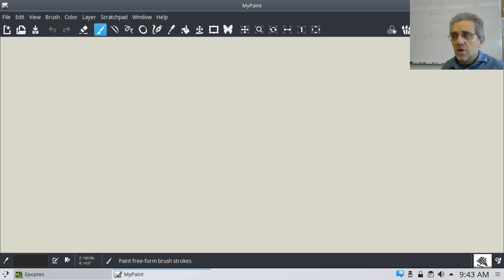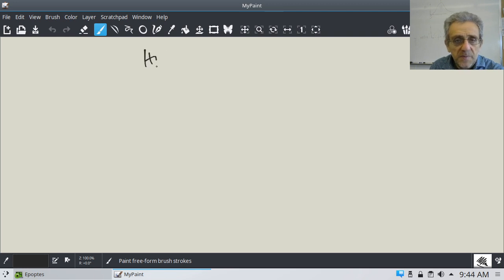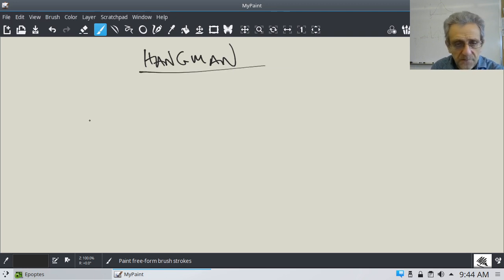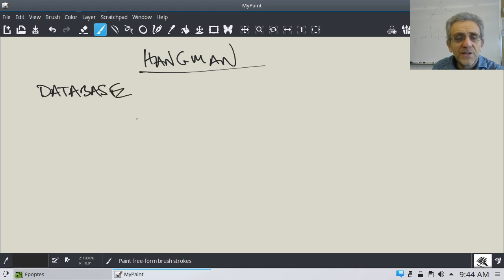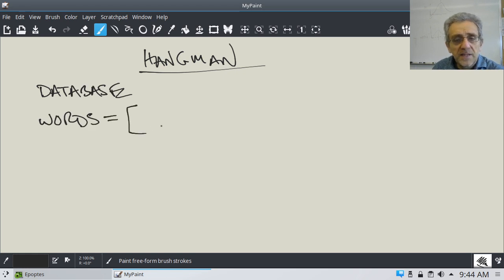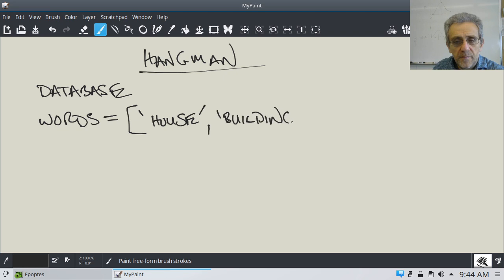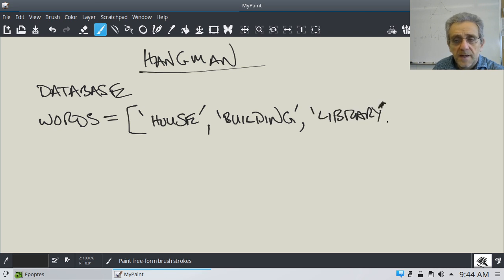CS1 Lesson 23 - Hangman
00:00 Assignment
01:32 Random choice
03:38 Assignment cont.
10:35 Solution
29:08 Demonstration